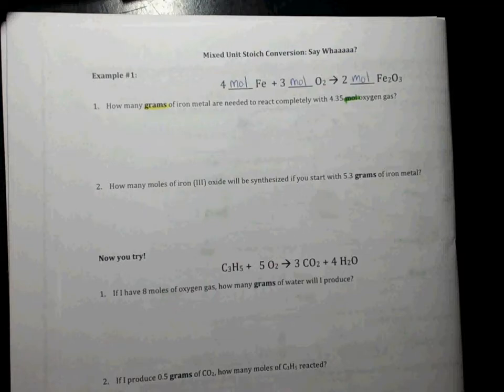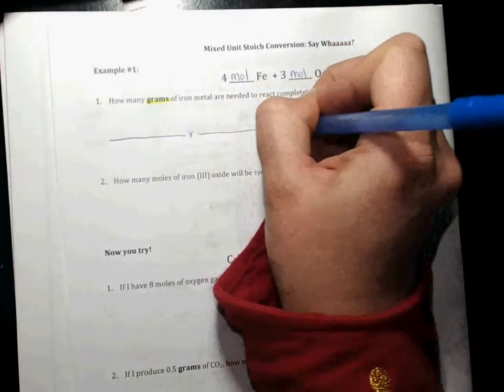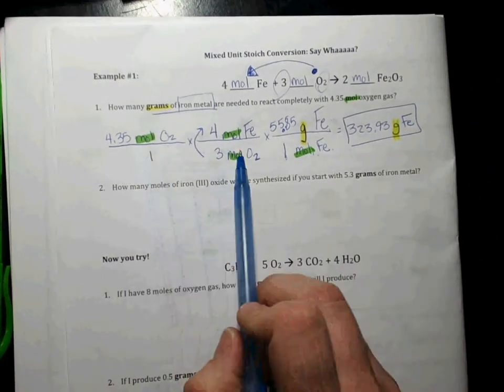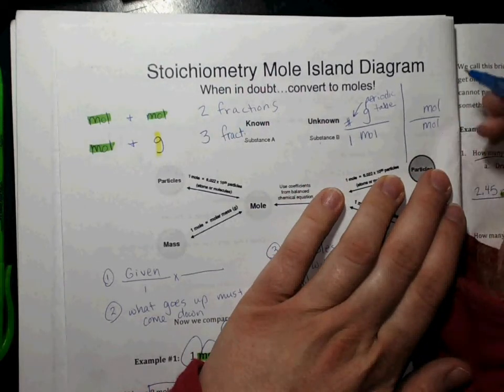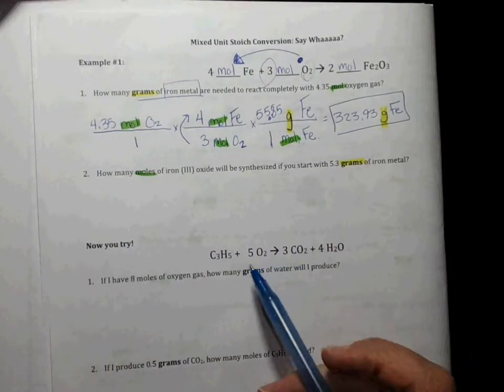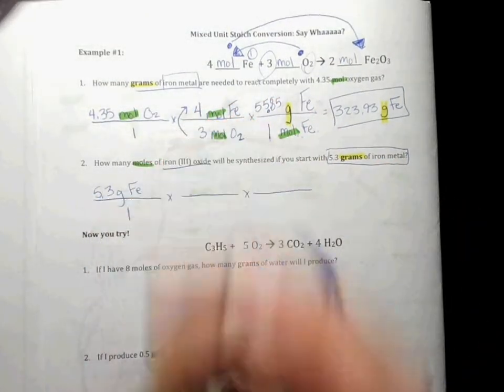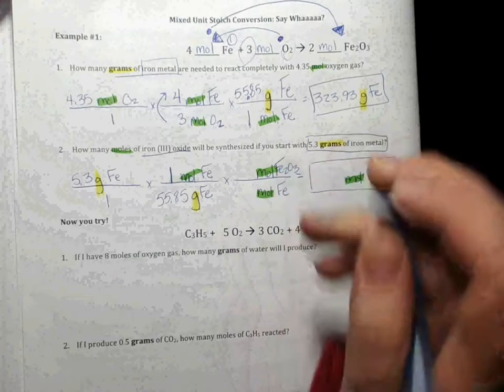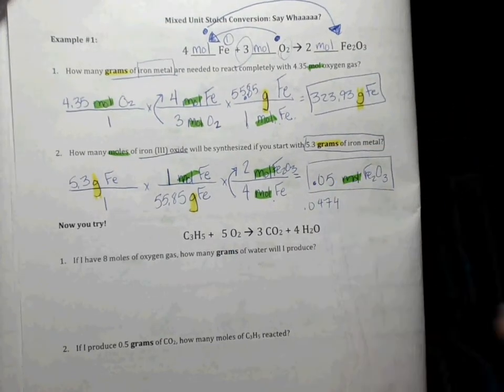Unit 9 Stoich Part 3: mol-g